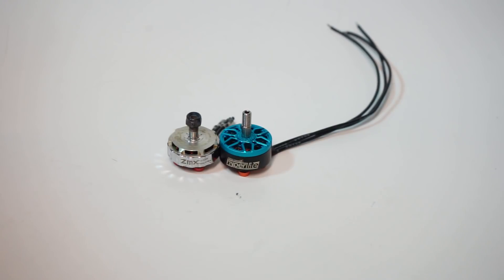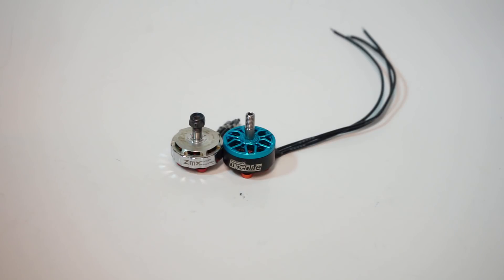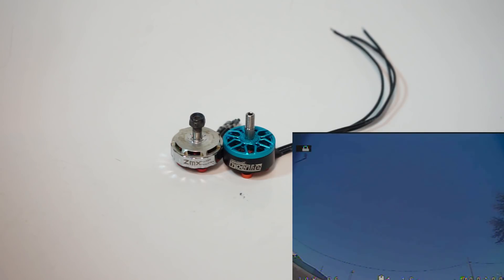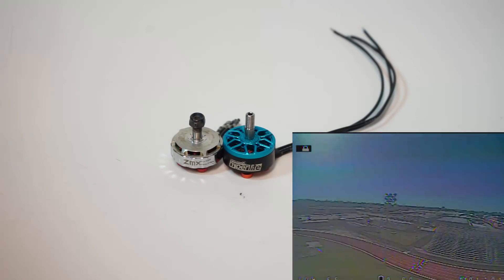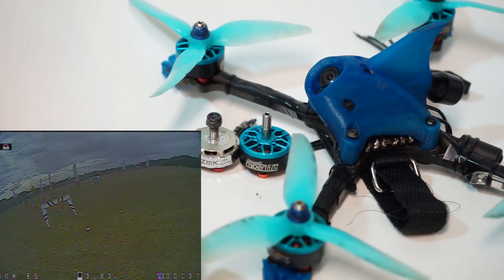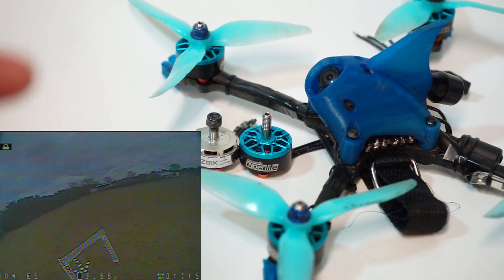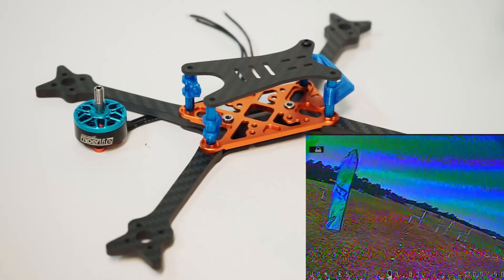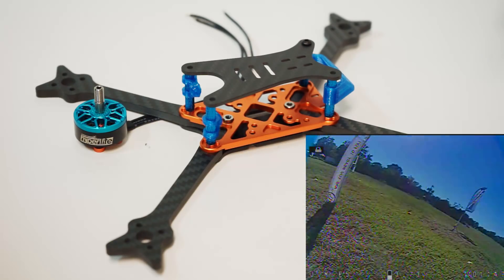2207 and larger drone motors. Why you need them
Discussion on Drone motor sizes